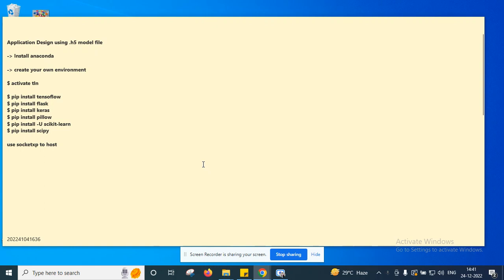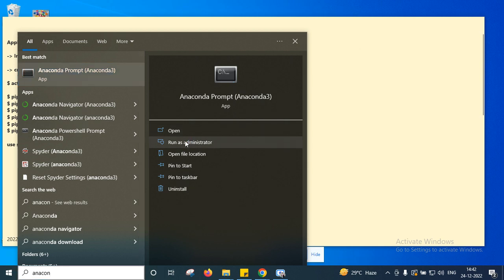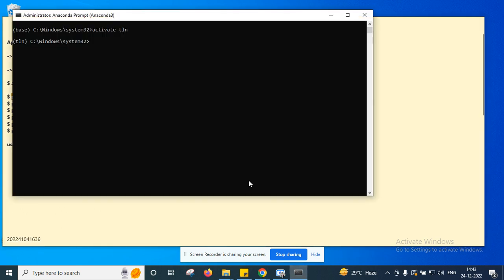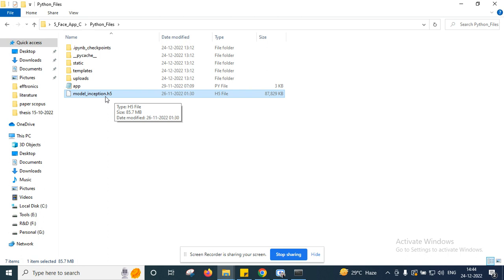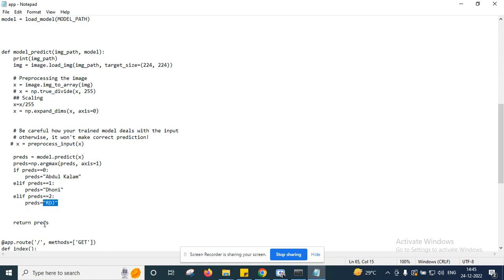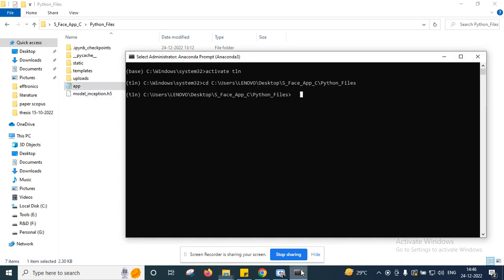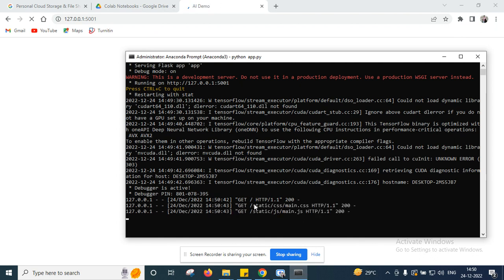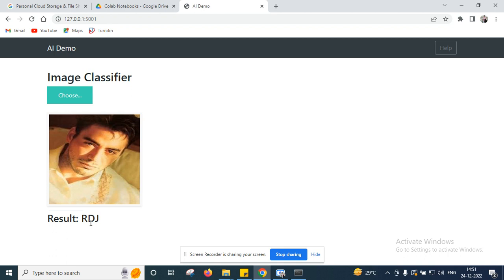Inception neural network based Face Recognition Application Design using .h5 model file